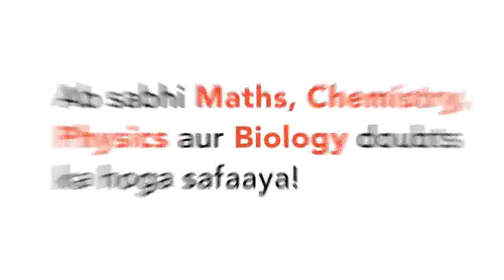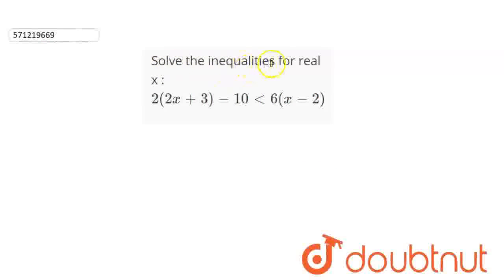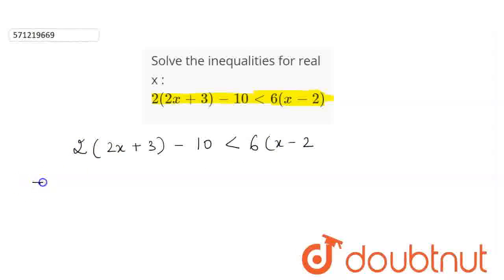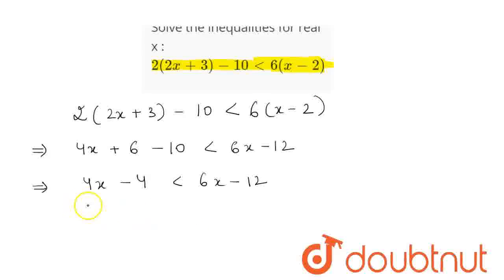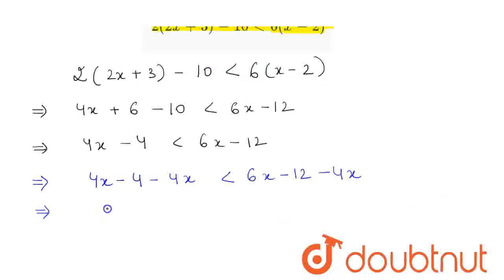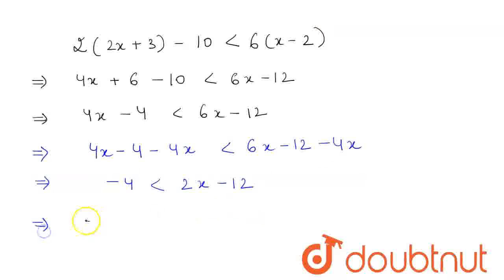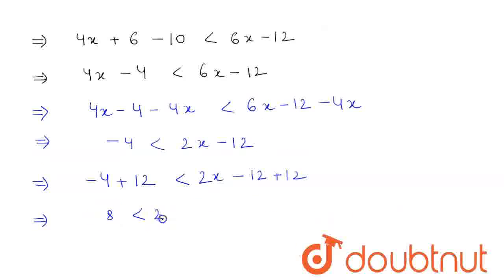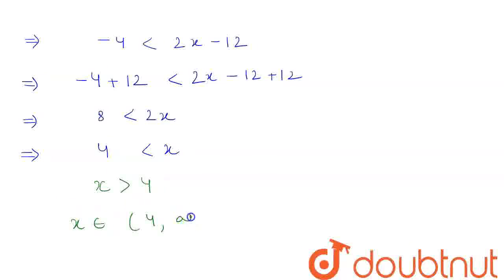Solve the inequalities for real x : 2(2x + 3) -10 lt 6(x -2) | CLASS 11 | LINEAR INEQUALITIES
Solve the inequalities for real x : 2(2x + 3) -10 lt 6(x -2)
Class: 11
Subject: MATHS
Chapter: LINEAR INEQUALITIES
Board:CBSE

👉 Have Any Query? Ask Us.